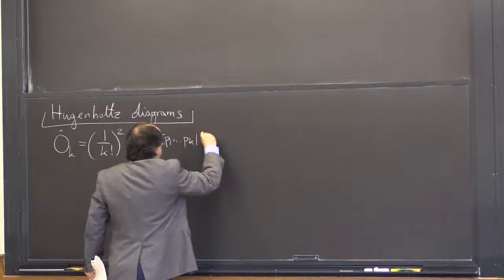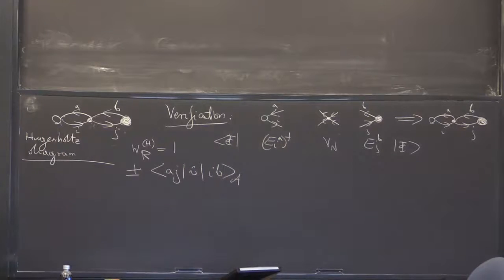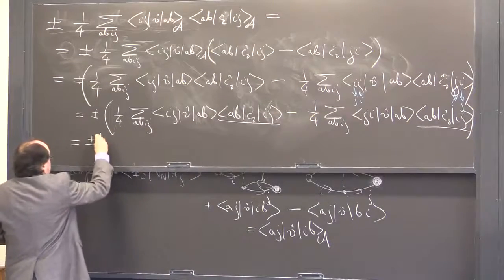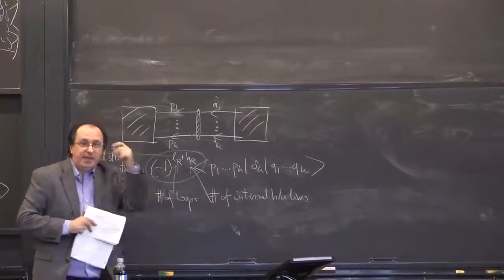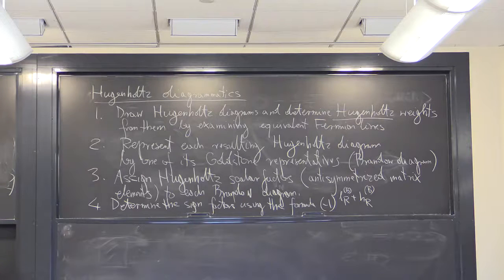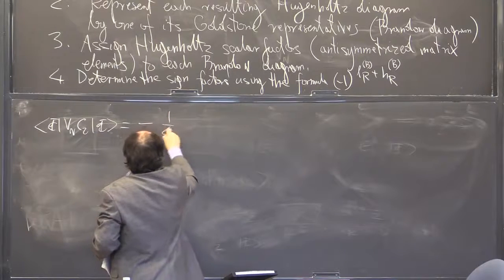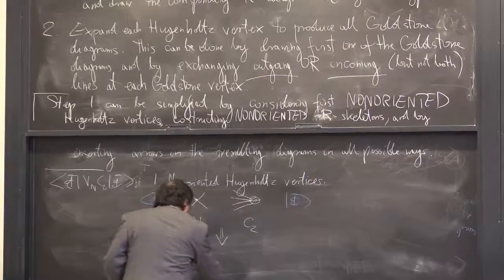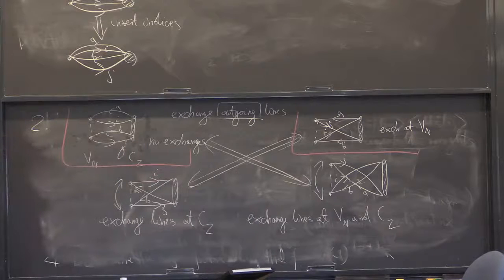CHEM 580/PHYSICS 580 - Lecture 23 - Piotr Piecuch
Algebraic and Diagrammatic Methods for Many-Fermion Systems:
Hugenholtz vs. Goldstone diagrams; determination of sign factors in diagrammatic work using Hugenholtz representation via Brandow diagrams; summary of key steps of diagrammatic calculations employing Hugenholtz representation; Hugenholtz skeletons and diagrams as intermediate steps in determining Goldstone resulting diagrams; more examples illustrating the use of diagrammatic rules.